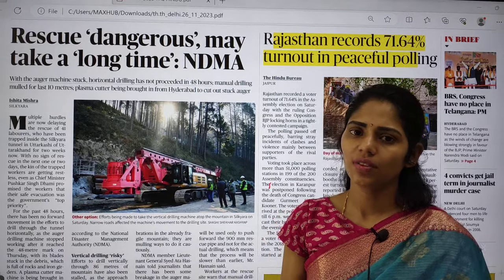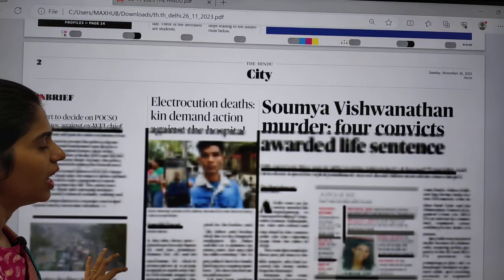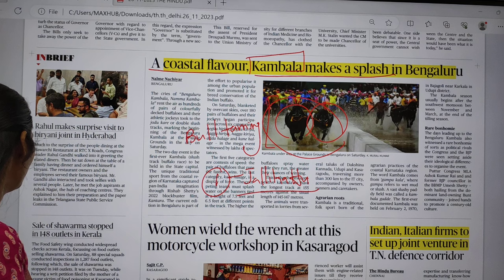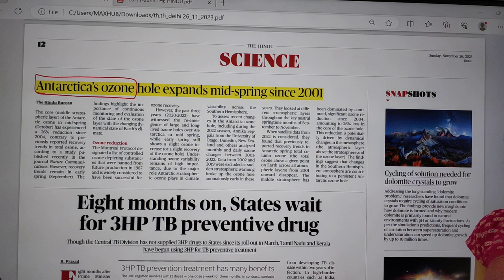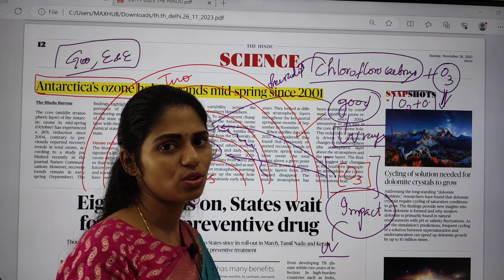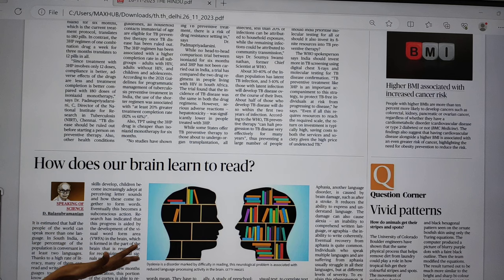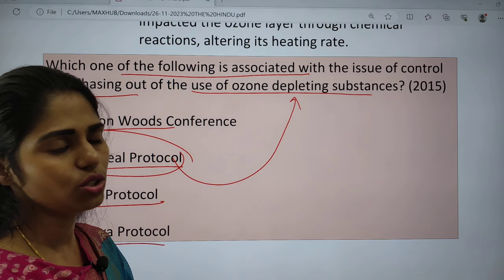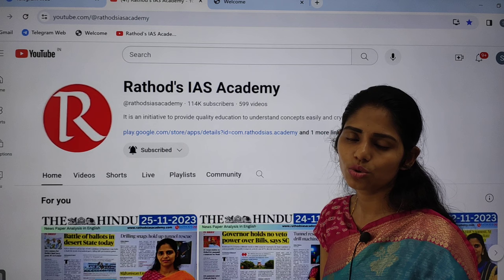26-11-2023 | The Hindu Newspaper Analysis in English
Mains Answer writing course Schedule:
26 November 2023 | The Hindu Newspaper Analysis in English